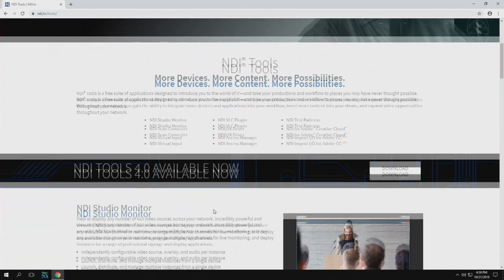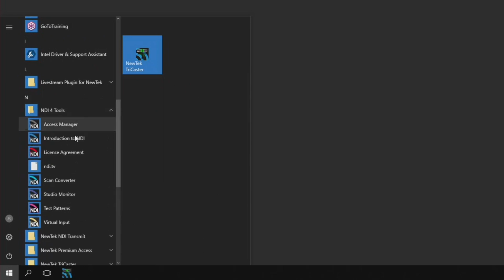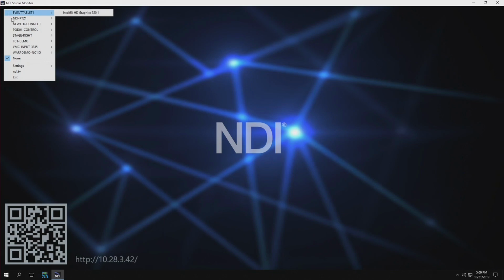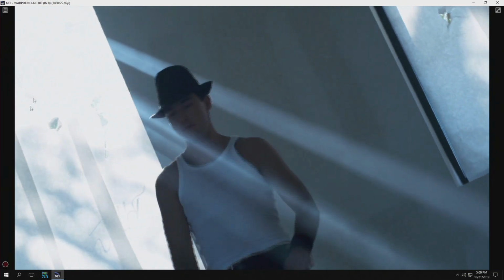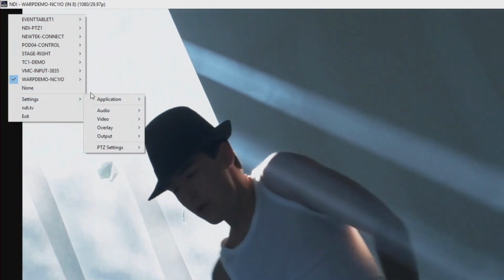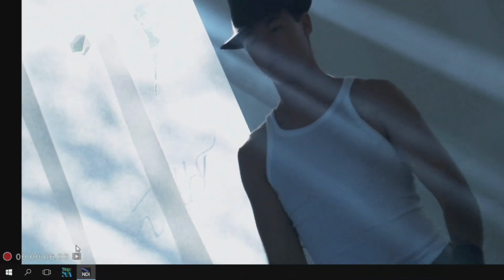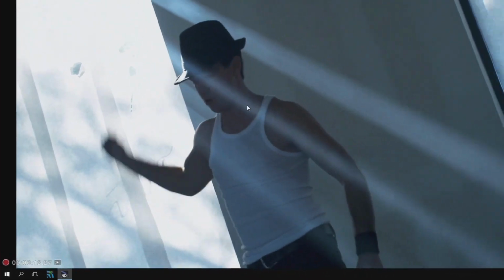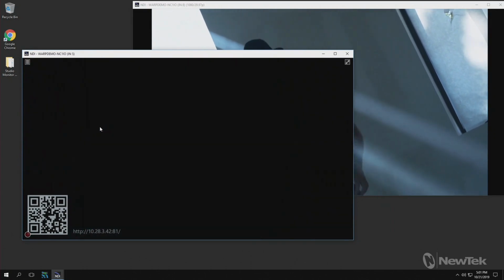Recording in Studio Monitor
In this video we show how to record NDI streams directly as files using NDI Studio Monitor installed on any compatible computer on your NDI network.